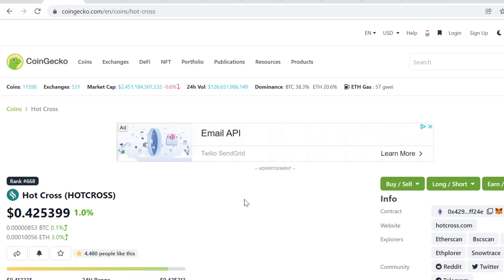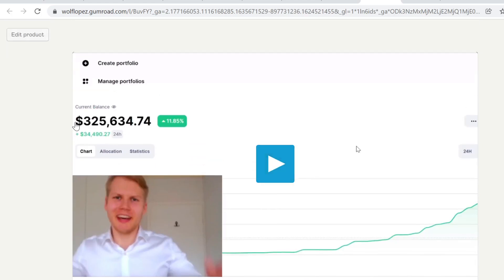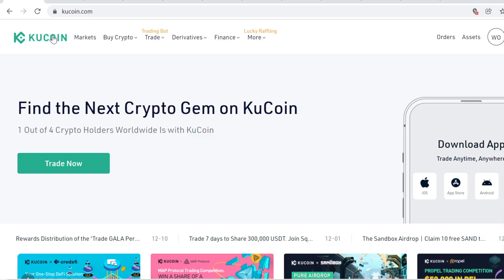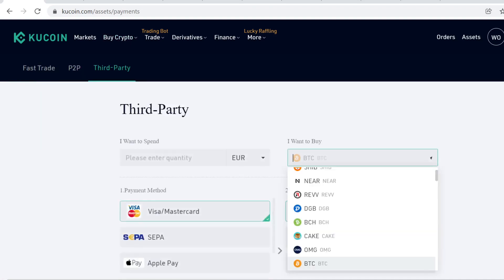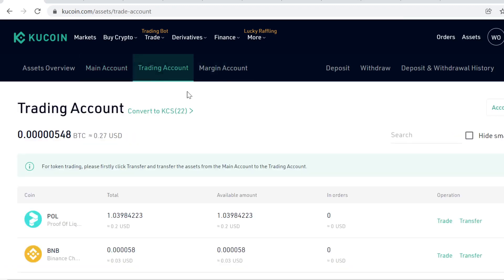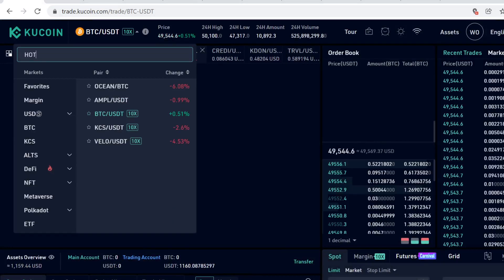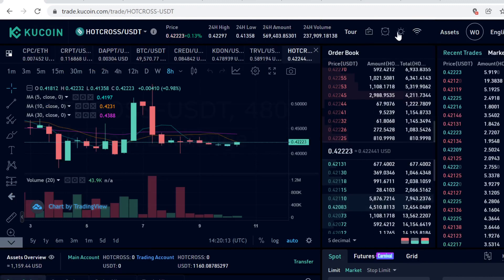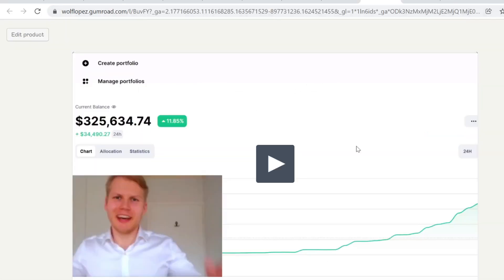How To Buy Hot Cross (HOTCROSS) On KuCoin 💎